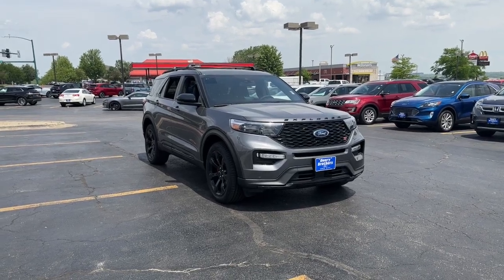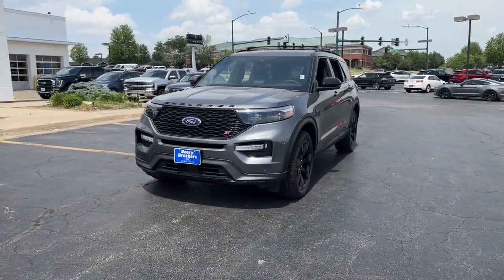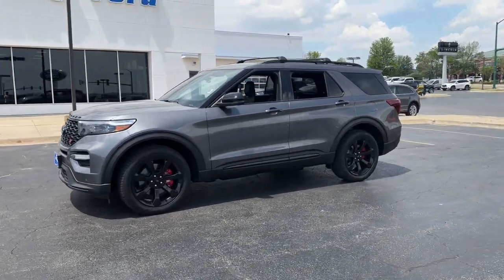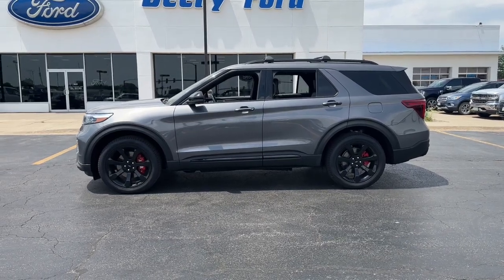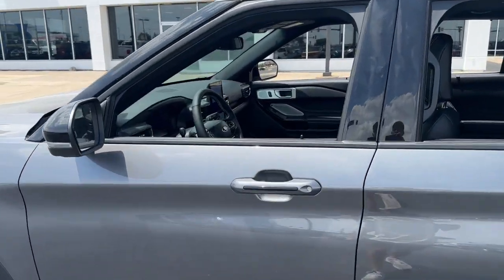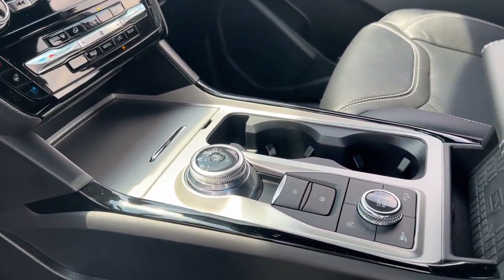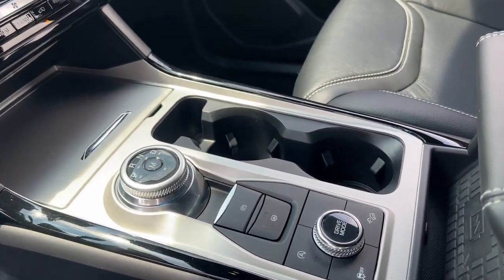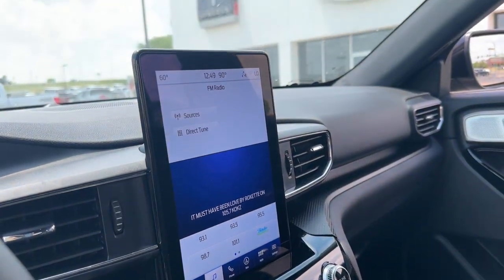2023 Ford Explorer Iowa City, Cedar Rapids, North Liberty, Waterloo, Coralville, IA F23189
Gray Metallic New 2023 Ford Explorer ST available in Iowa City, Iowa at Deery Brothers Ford Lincoln. Servicing the Cedar Rapids, North Liberty, Waterloo, Coralville, IA area.

Gray Metallic 2023 Ford Explorer ST 4WD 10-Speed Automatic 3.0L EcoBoost V6brbrRecent Arrival!